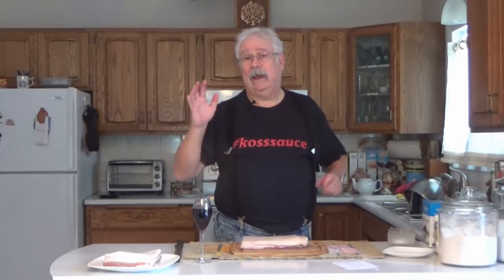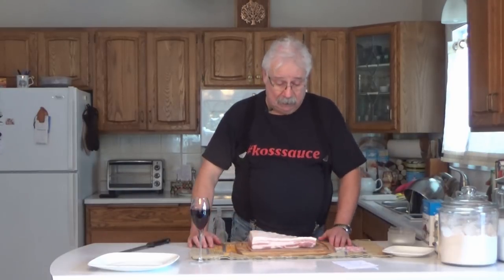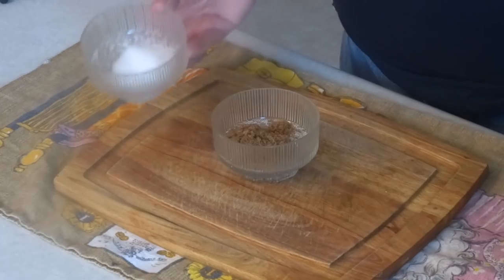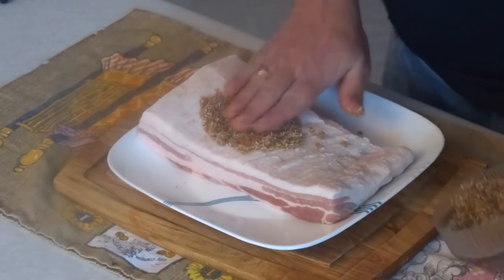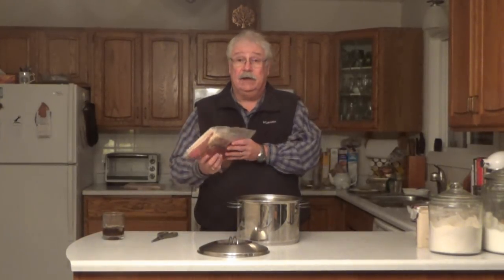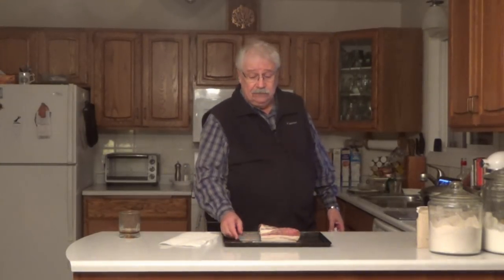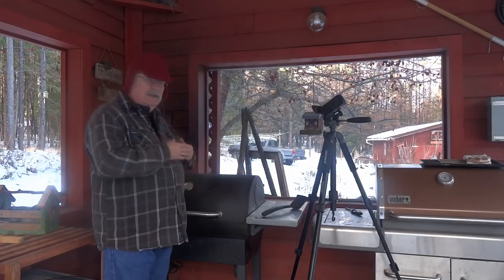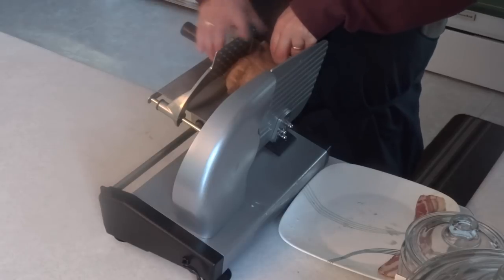Bacon, You Can Make It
A step by step guide to curing and smoking your own bacon.